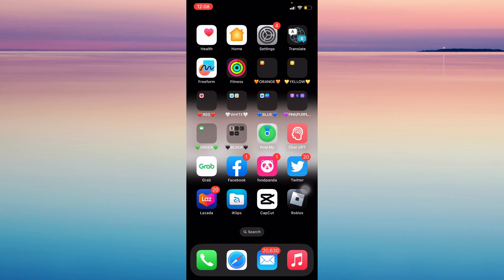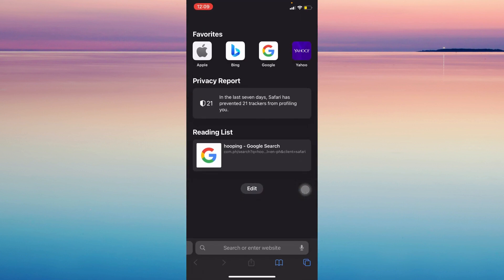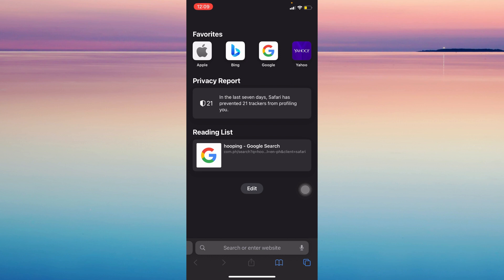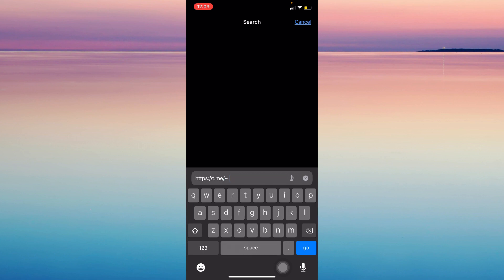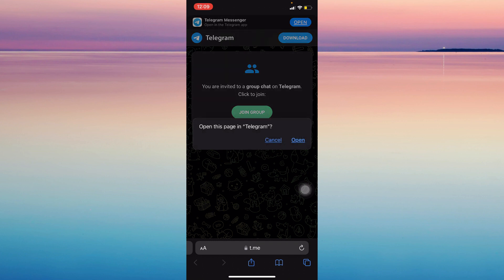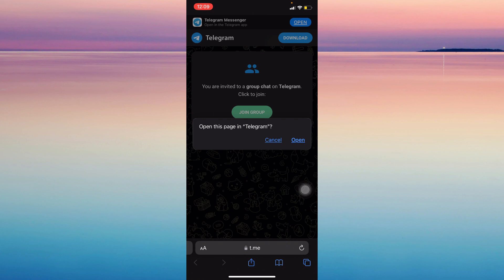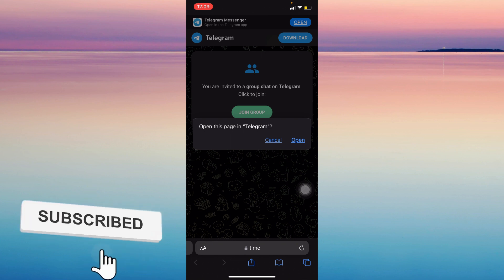How to Join Telegram Private Channel Without Invite Link (2023)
Watch this video to understand quickly how to join a private Telegram Channel without an invite link in 2023.